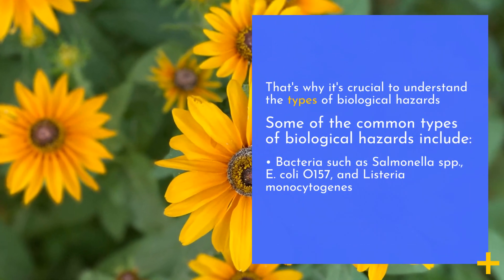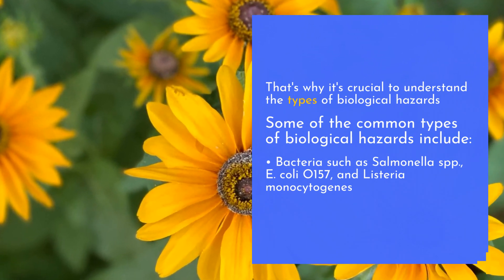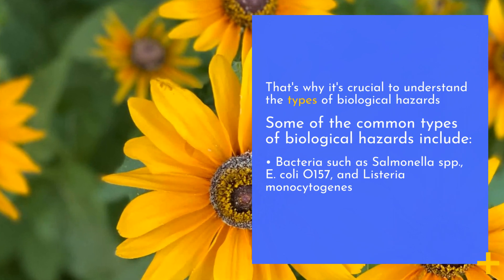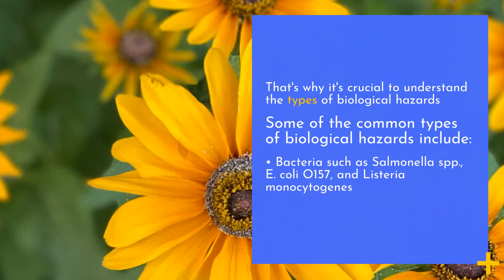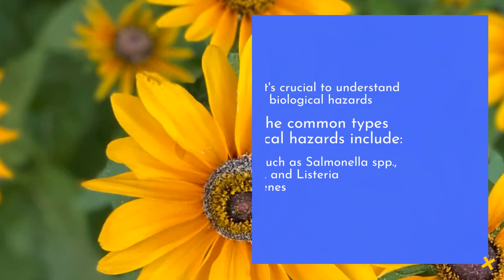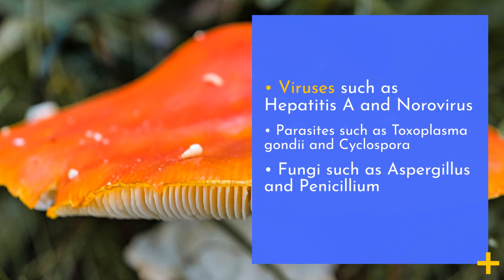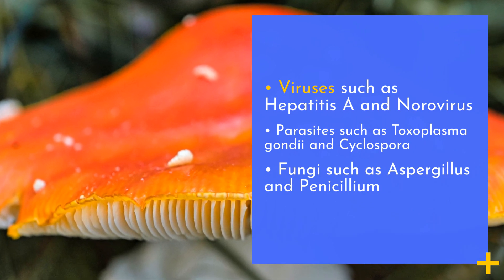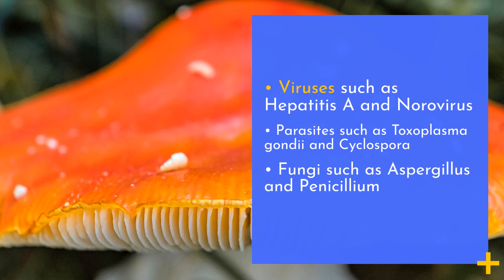Introduction to Biological Hazard in Food Industry